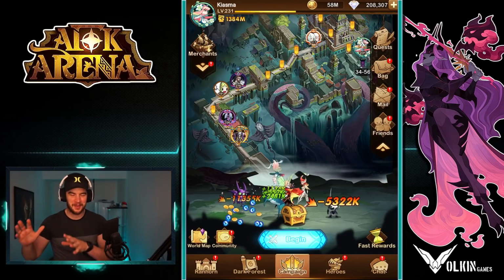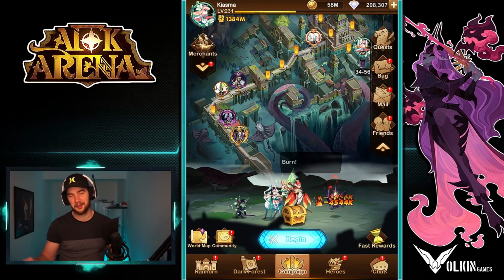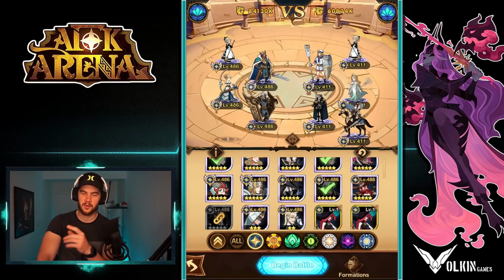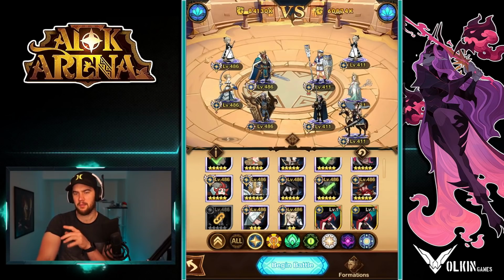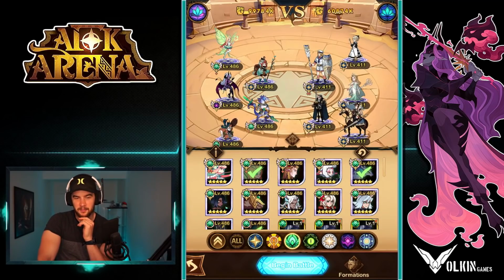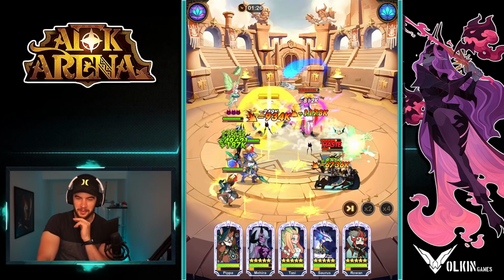BEST COMBOS!!! [AFK ARENA]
Taking a look at some of my favorite combos in AFK Arena.

Legal stuff below:
giveaway prize: $100 AUD google play redemption code (or suitable substitute prize if agreed upon with the winner)
The winner will be chosen randomly from the comments left on the video,  using commentpicker.com, or a suitable similar site if it is not available for any reason, multiple comments do not give multiple entries. (max 1 entry per user)
Any entries after Thursday, 19th November, 2020, 12:01am GMT+10 may be void. The draw will be done after this time and a future video made to announce the winner.
I will ask the winner to edit their winning comment with a discord friend ID or email adress for me to contact them with. The winner of the give away has 3 days to provide me with discord ID or email and respond to my communication after the draw video is published, or the raffle may be void.
I will give the gift code to the winner via email or discord direct message. Once the details have been sent, I am no longer responsible for the redemption code and the give away has ended. I take no responsibility for the redemption code after this point.
Applications that do not comply with youtube community guidelines will be void
Youtube is not a sponsor of this give away and does not have any liability in relation to this contest
Personal data collected by this draw will be used only for contacting the winner and no other purposes.